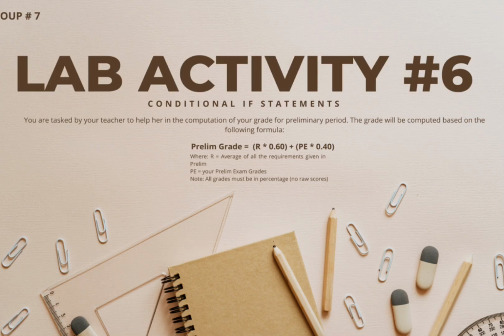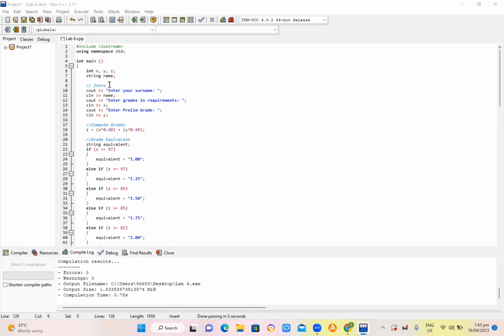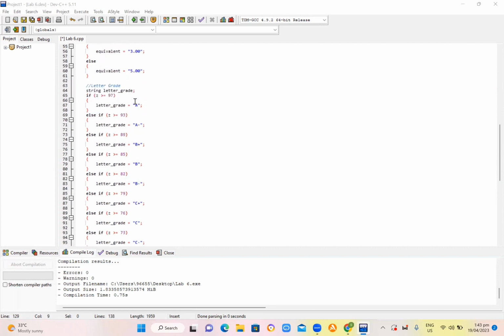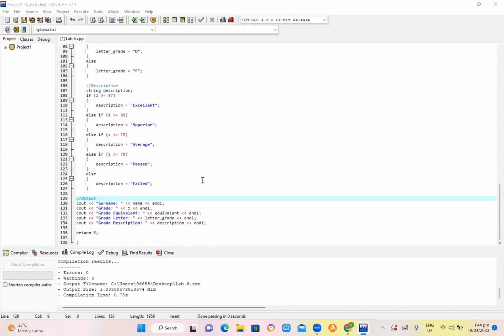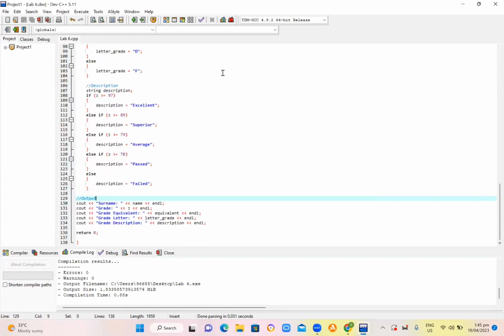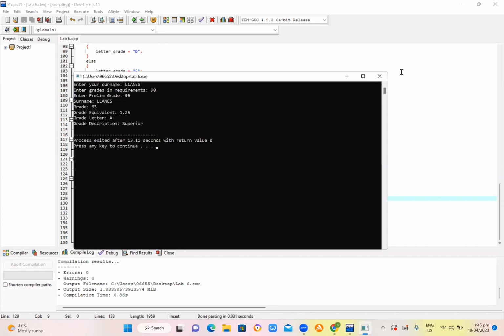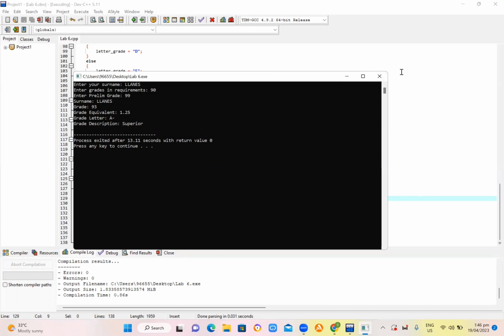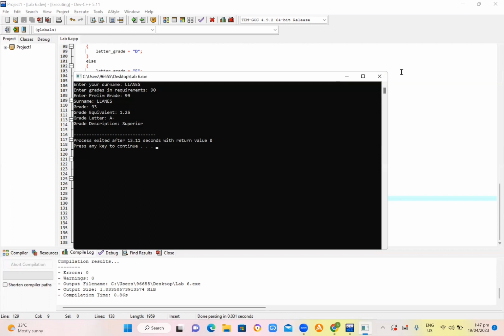LAB ACTIVITY #6 - GROUP 7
You are tasked by your teacher to help her in the computation of your grade for preliminary period.  The grade will be computed based on the following formula:

Prelim Grade =   (R * 0.60) + (PE * 0.40)
Where: R = Average of all the requirements given in Prelim
      PE = your Prelim Exam Grade
Note: All grades must be in percentage (no raw scores)

GROUP 7
Borlagdatan, Samantha
Juanico, Mule
Llanes, Luis Marco
Rural, Eldrick Llewellyn